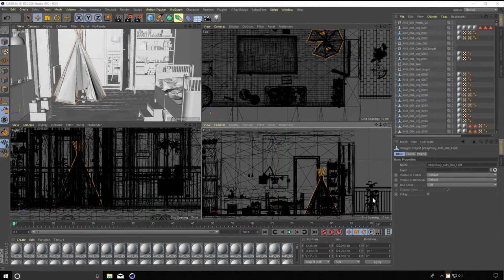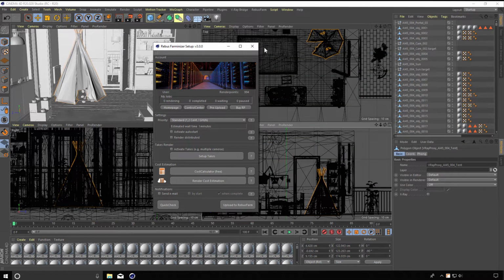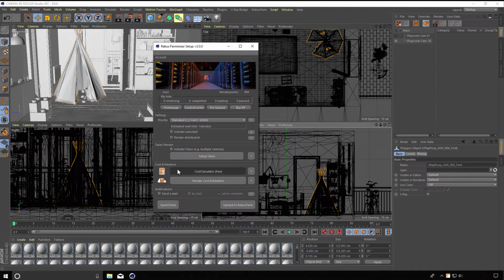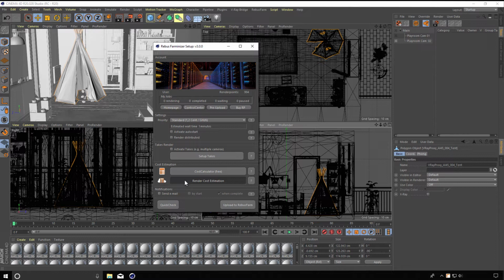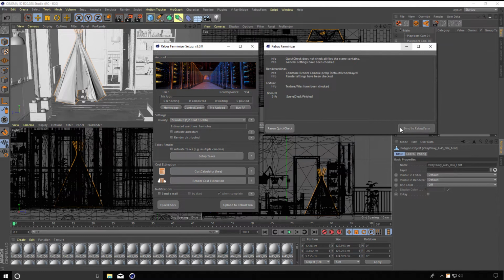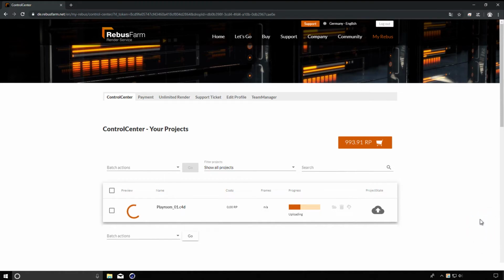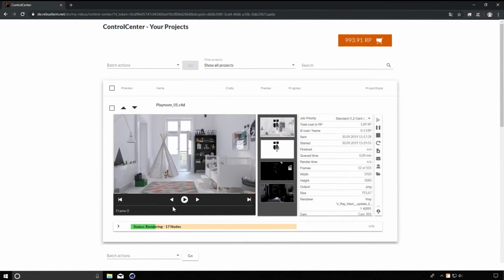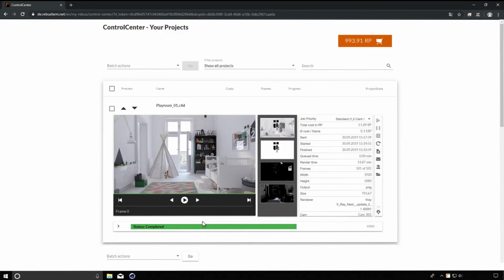Render Farm Video Tutorial: How to use RebusFarm with Cinema 4D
How to use the Maxon software Cinema 4D with the render farm RebusFarm?

This video tutorial shows you step by step how to render Cinema 4D at RebusFarm.

RebusFarm is your reliable rendering partner who will provide you with your renderings within a very short time and at a low cost. Our software allows you to render directly from your 3D software and therefore makes the rendering process very simple.